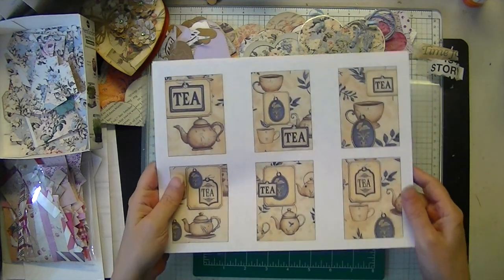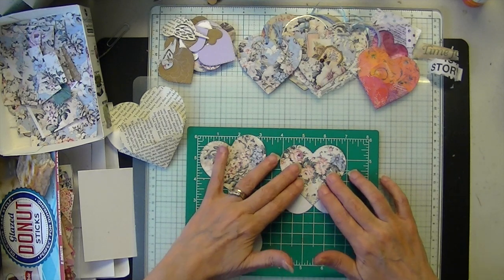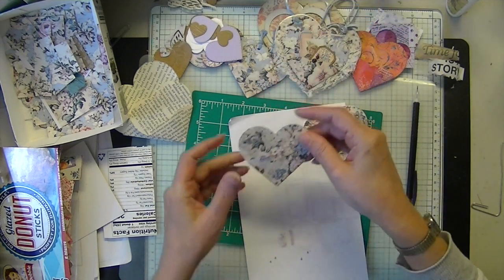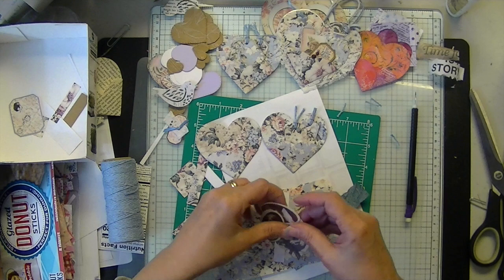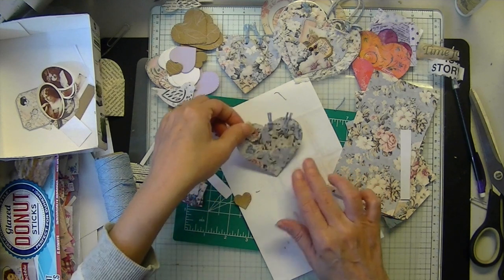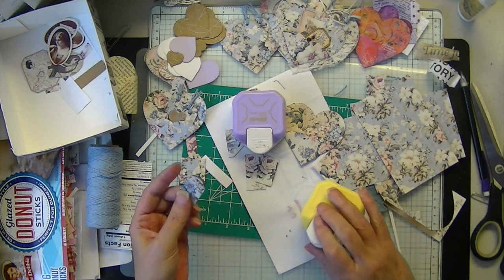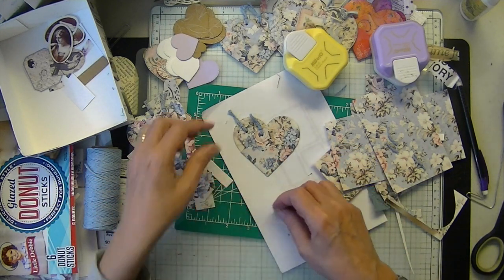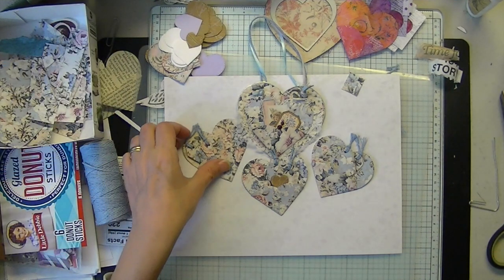Pocket Hearts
Super easy and versatile pocket hearts. Use as a journal tuck, pocket, tag, card front, journal stuffer or a simple Valentine that is so easy kids can make them too. You might find pre-cut store bought heart shapes to make this project even faster.

What you'll need:

Two hearts the same size. Classic style hearts work best.

Packaging or card stock

Paper of your choice

Glue

Embellishments

Use a die, punch or template to cut out your two identical hearts. The heart shape for the base should be a little sturdier so I glued my design paper onto packaging before cutting. The second heart is aligned with the first but upside down and opposite side as shown in the video. Glue together and fold over the edges to form the front pocket, secured with a little dab of glue. Adorn however you desire with more hearts, lace, buttons, bows or little bits of ephemera and fill the pocket.

Make these heart pockets with any paper and any size. Layer them for a more dimensional ornament. You can even fill them with a little chocolate or some tea for some very quick last minute Valentine's.